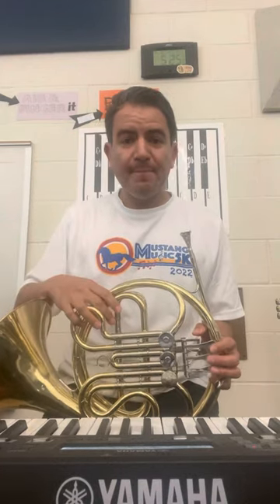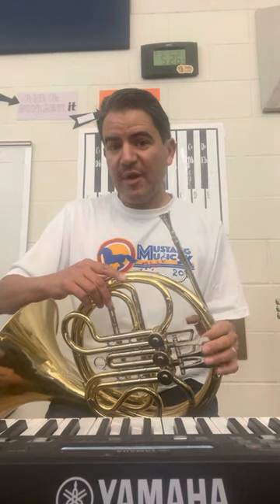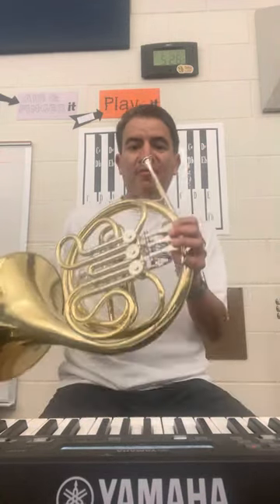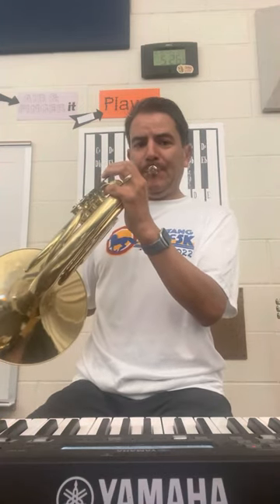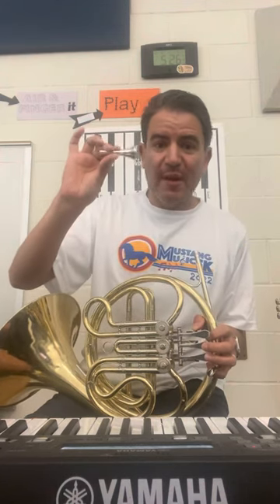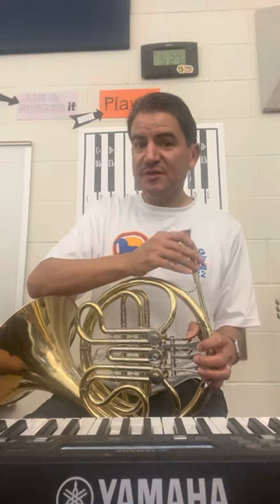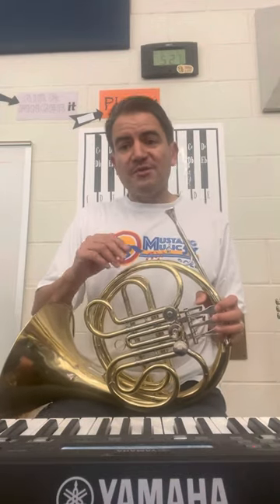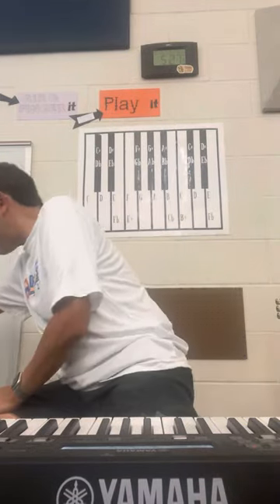Beginner Horn (beginner band) and Tempo Strategies (2nd and 3rd year band)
This video shows how I teach beginner horns how to play a fourth lower than the band in the key of F for their beginner year. Having your beginner horns learn to play in fourths places their first range in a more appropriate range (C-D-E-F-G). I keep horns playing in the key of F for most of their beginner year and my Essential Foundations warm-ups includes exercises in Concert Bb or F.
***The video doesn’t say it but I also have my horns play out of the trumpet method book for their first year.

When learning fast music it is so important to start the learning process at a slow tempo and then speed up tempos as your band masters their rhythm, articulation and dynamics. This video explains my process for choosing slow tempos and how to eventually speed up your tempos.